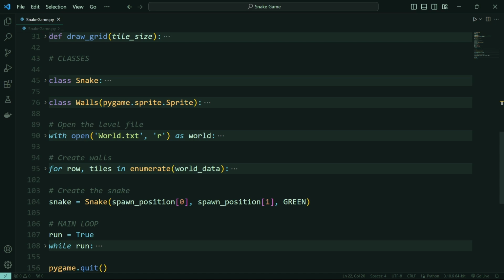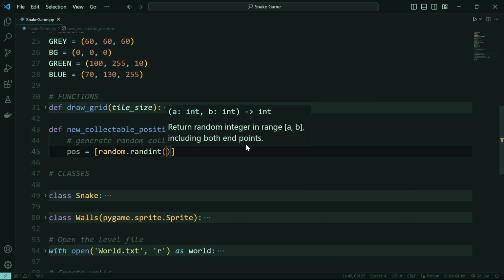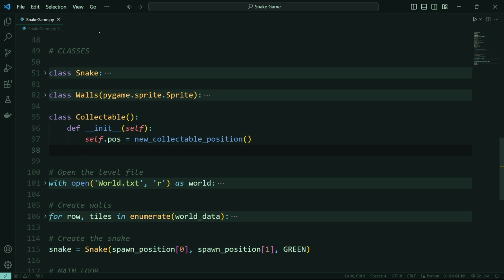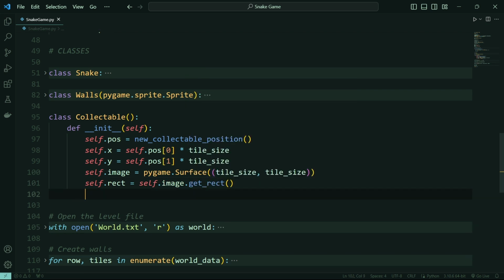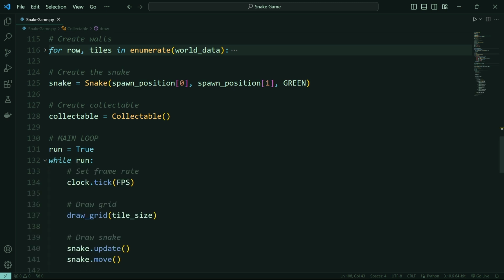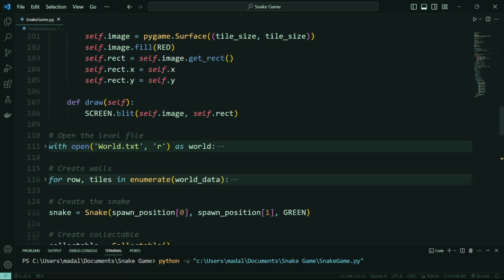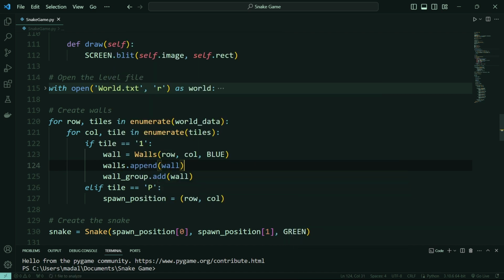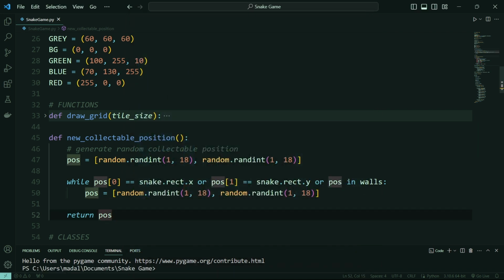Random Collectable Generation - PYGAME Snake Game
Hello everyone! In this video I explain how to make the collectables appear at random positions on the screen.

*Timestamps:*

00:00 - Generate a random position
01:20 - Collectable Class
03:06 - Create a Collectable
04:09 - Avoid collision with snake
05:09 - Avoid collision with walls

*Hashtags*